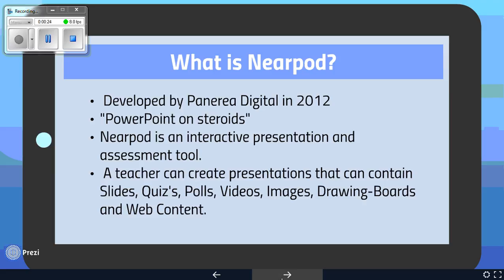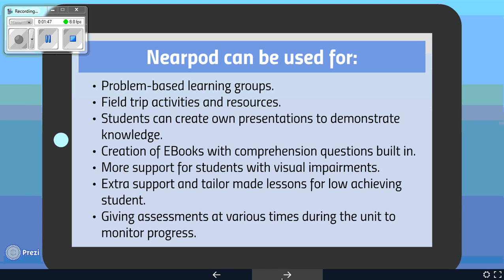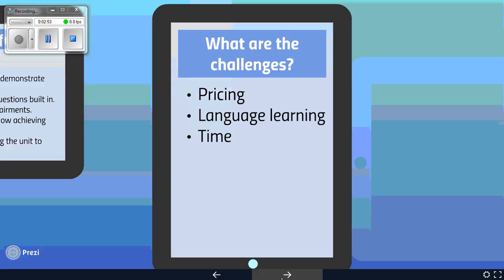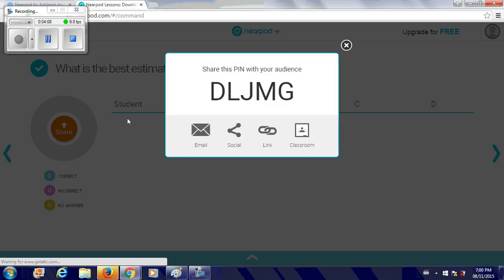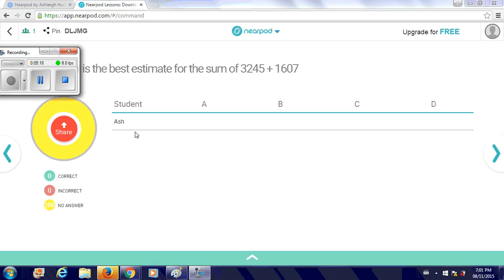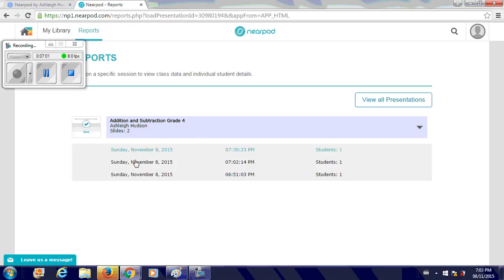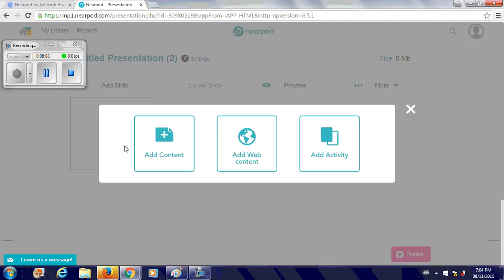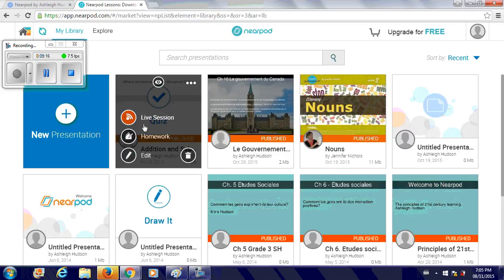Nearpod Vodcast Ashleigh Hudson CBU 5107